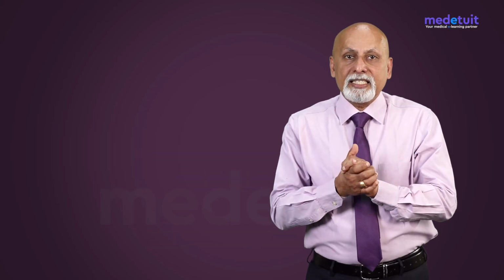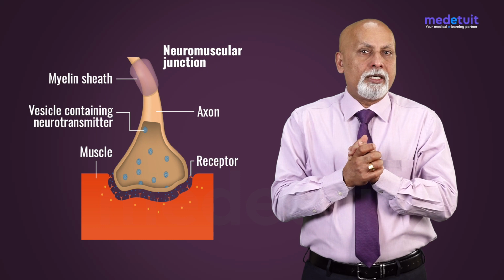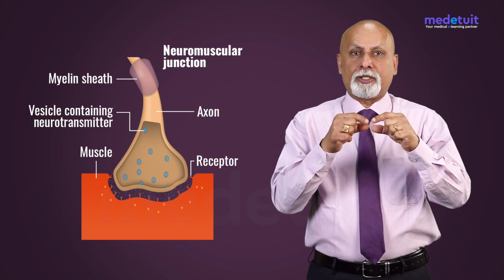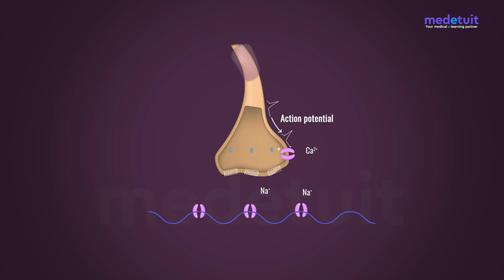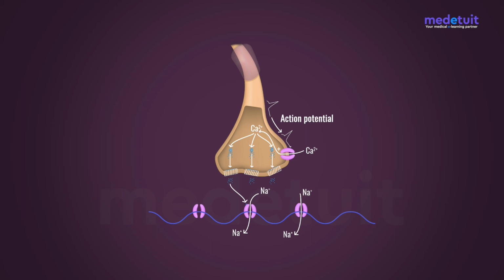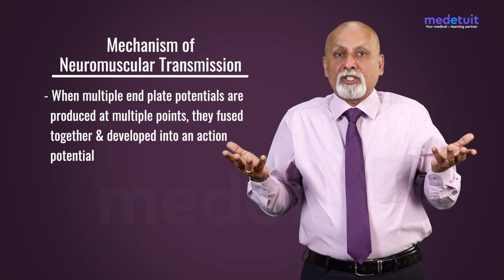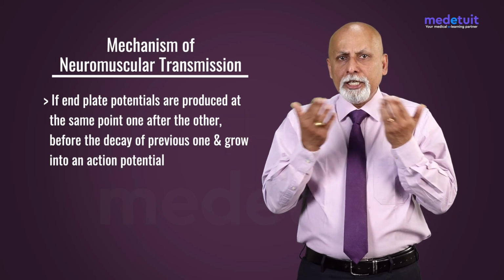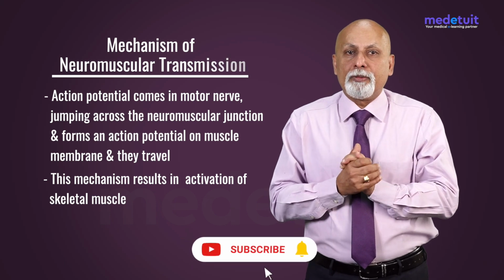Human Anatomy - Neuromuscular Junction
In this video we get the lecture about space between a neuron and muscle, and describes with a bit of detail about this relationship.